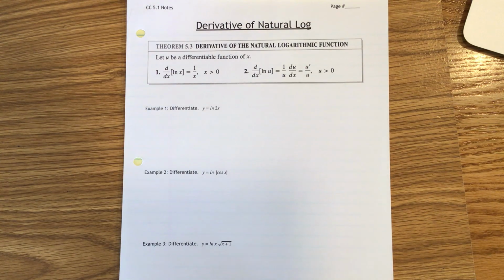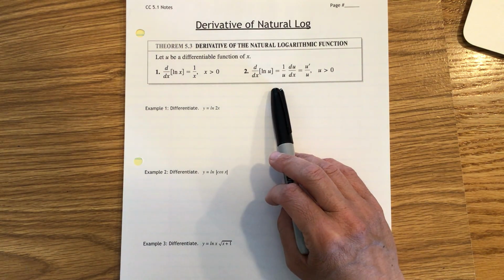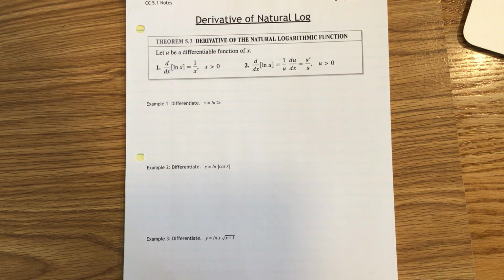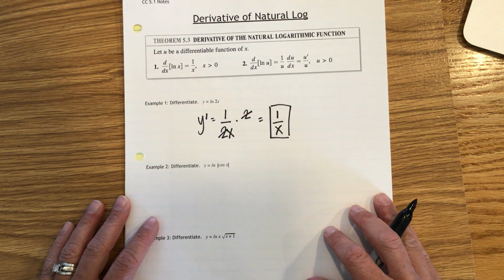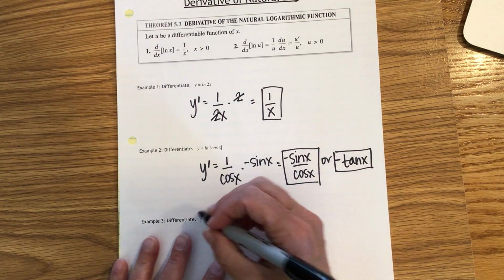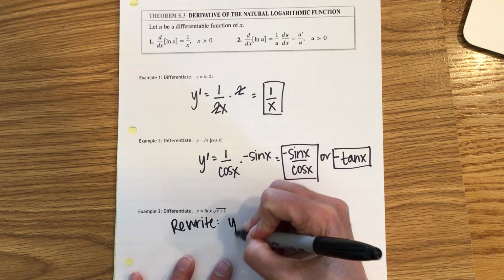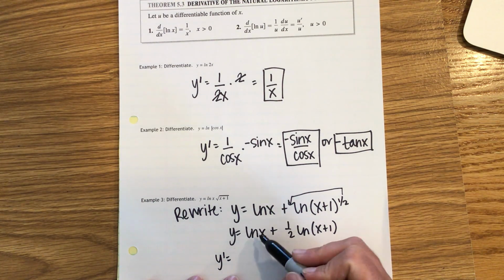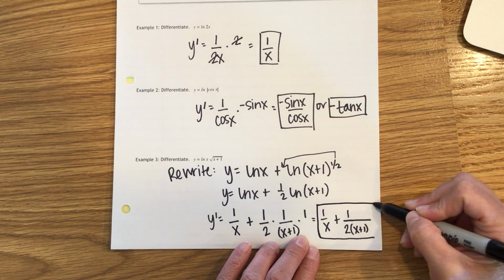CC 5.1 notes Derivative of Ln Examples 1-3